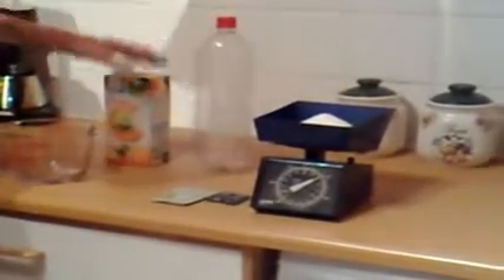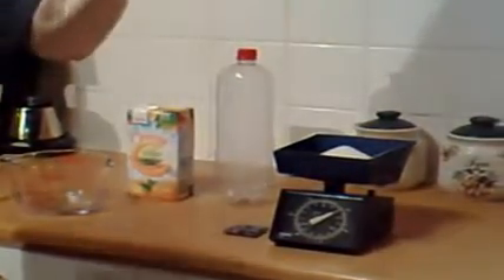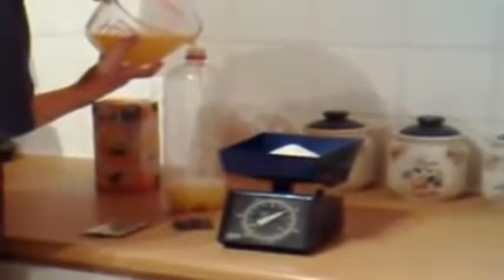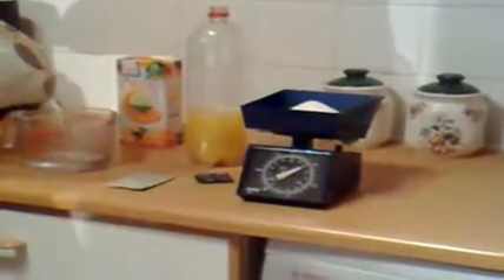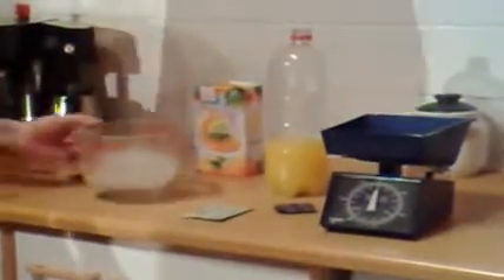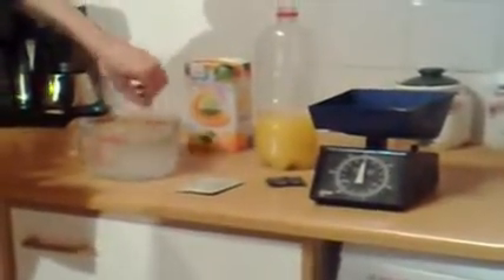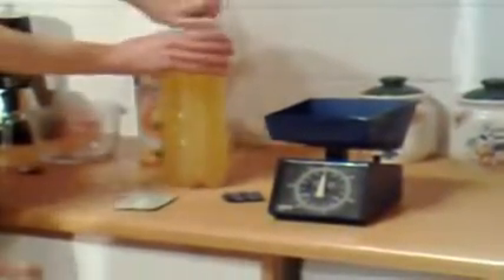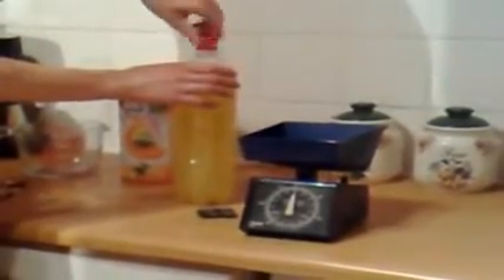How to Make Wine at Home (Inmate Brewing)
Making wine isn't as complicated as people might think, and Inmate Brewing is even easier.

The guys I mention in the video and their channels are as follows:

These guys gave me the info and motivation to start up this hobby and I deffinately recommend taking a look at their videos. They have also been nothing but supportive and helpful to me and just wanna say thanks guys, it is much appreciated.

Potts2k8